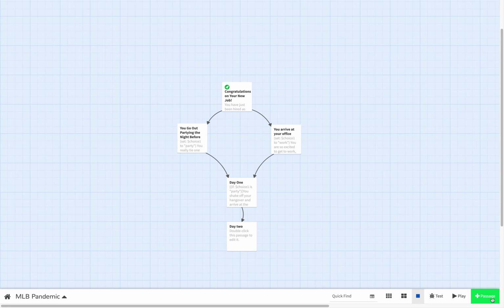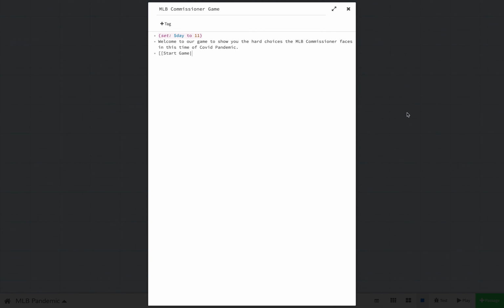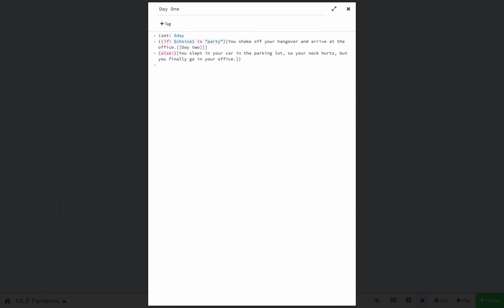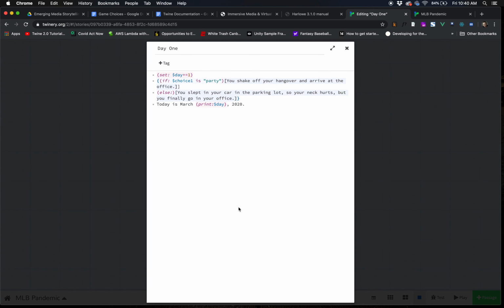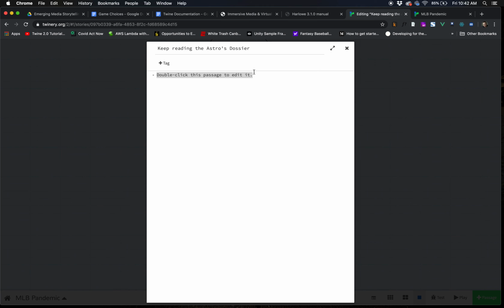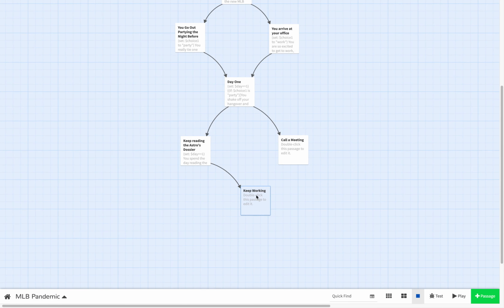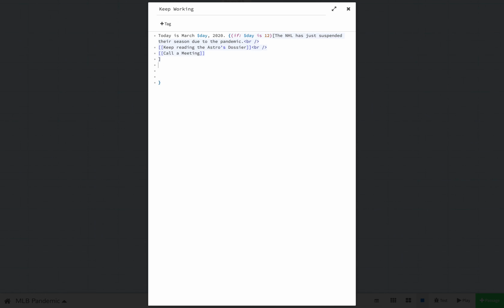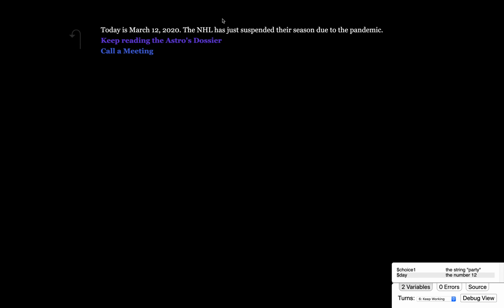7 More Variables and Logic